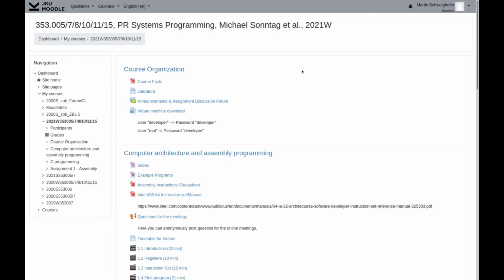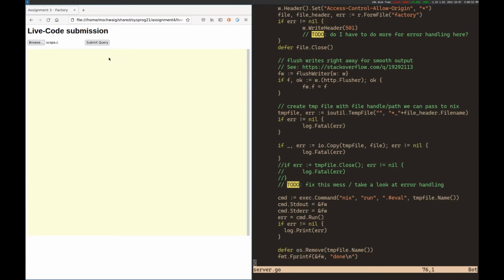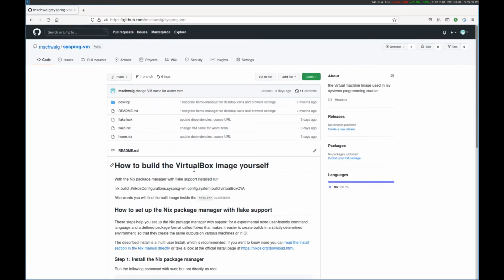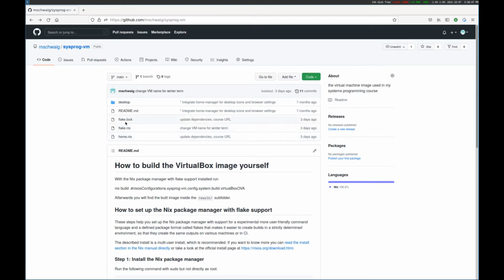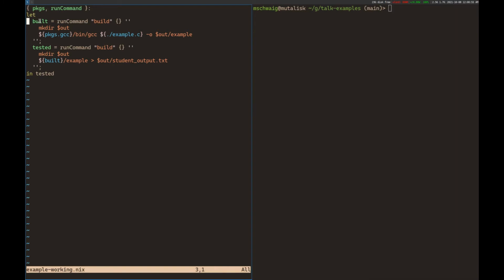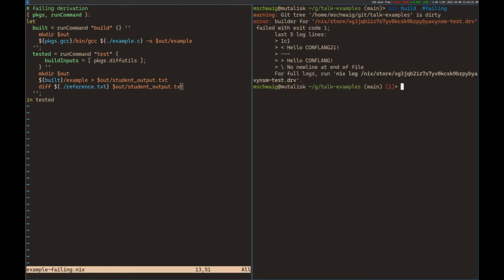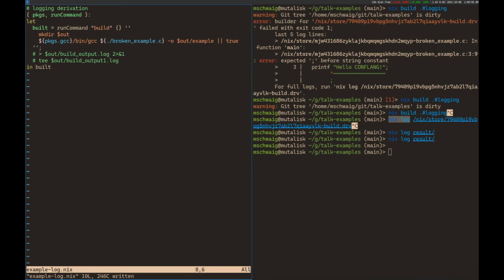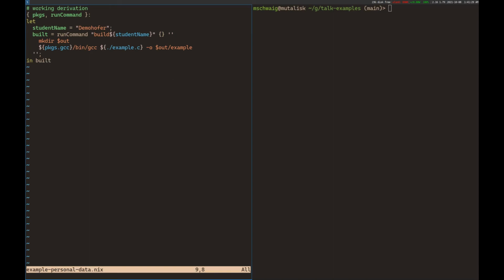Building and Testing Programming Assignments with Nix (Martin Schwaighofer)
00:00 personal intro
01:14 topical intro
02:51 starting point
05:05 live feedback (1st improvement)
07:49 grading pipeline (2nd improvement)
09:22 VM from public description (3rd improvement)
13:58 highlighted issues
14:07 working reference
18:30 failing derivation (1st issue)
20:19 log output (2nd issue)
22:47 timeouts (3rd issue)
24:15 personal data (4th issue)
25:51 conclusion
26:46 outro

We use Nix to build and test student assignments for a systems programming course that we teach. Many tools have been used by many teachers to automate this kind of task. Some tools support one or more specific programming environments. We speculate that many teachers simply write their own automation scripts, specific to the programming environment they teach in their course. Using Nix, we can decouple the supported programming environments from the automation around them, so that a user can freely specify a programming environment and a tool can provide some artifact, automated workflow or service that uses or provides the specified environment. We have used Nix to build several teaching tools around the same declared environment:

    - A grading pipeline which ingests all submissions for a specific assignment after they have been submitted, runs the tests for them and then outputs build logs and test results. This output is then handed over to several tutors for manual inspection.
    - A self-updating VM tied to a repo on GitHub, which students can download and use to work on their assignments.
    - A working prototype of a Go-based web service where students can upload their assignment submission and get immediate feedback while they are still actively working on it.We have already employed the first two of those processes in practice during the last term.

During our talk:

    - We would like to briefly introduce what our tools do for context and motivation.
    - We would then pick a few interesting properties from the above list and present our various attempts to achieve them as users of Nix
    - In between we would gather different approaches to individual problems we might have not thought of from the audience.

We do have solutions to get some of those properties, but some of our solutions are terrible hacks. We are also still actively working on this project, so we expect to make improvements to some of our current solutions until then.We think that discussing needs that arise when writing tools like this, where individual build steps require additional control and the user cares about other outputs of the process than the build result, would be beneficial for the Nix ecosystem.